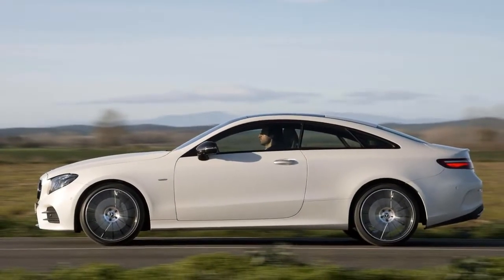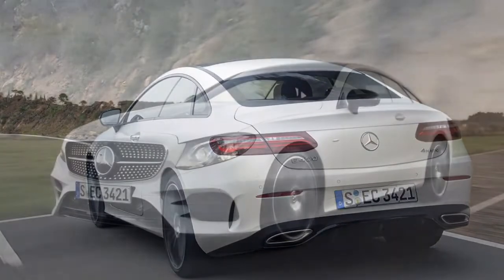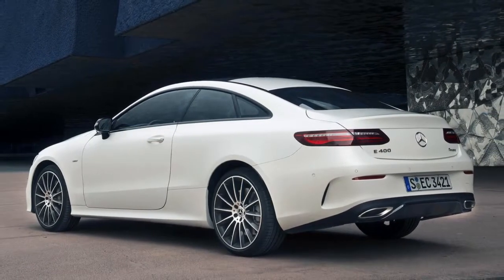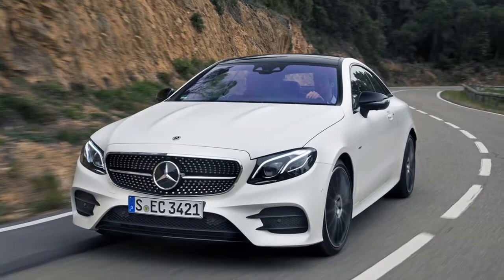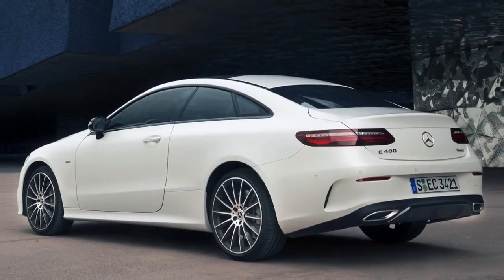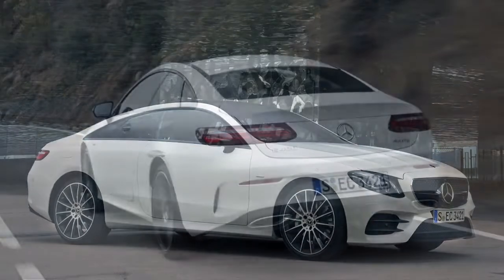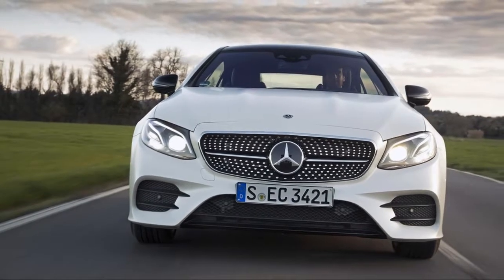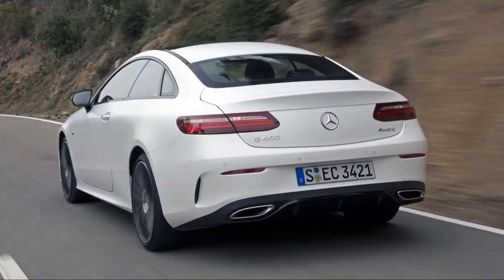[ AMAZING ! ] 2018 Mercedes-Benz E-class Coupe : Not a Fighter but a Lover REVIEW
There is a certain satisfying symmetry to a three-by-three grid. Think of the solved edge of a Rubik's cube, your Instagram top nine, or the tied-up terminus of a round of tic-tac-toe with your nephew when the board is finally full and you don't have to play anymore.  Like the rest of the big German automakers, Mercedes has long had a three-tiered approach to sedan production, in ascending sizes from small to medium to large. The C-, E-, and S-Classes are stalwarts, the occupants of the left-hand vertical column of a standard Benz three-by-three square. But the brand has recently been busy proliferating its car lineup in an almost metastatic way, filling in the rest of the boxes in this four-door/two-door/convertible matrix. Now it is finally releasing the vehicle that occupies the middle of the middle – the middle row of the middle column. And any Hollywood Squares fan knows you can't win the game without the center square.  This car is the 2018 Mercedes-Benz E-Class Coupe, which will join its sedan brother this summer (a new convertible will join the lineup later this year.) The simple answer to what differentiates this car from its sibling is that it lacks rear doors, as well as the barriers between the front and rear windows and any framing surrounding them.    But the true differences lie a bit deeper in the E coupe's physical makeup. The two-door is shorter, wider, and lower than the sedan, and rides on a wheelbase that eliminates a few inches between the wheel wells. But it is nearly five inches longer than its predecessor, the previous-generation E-Class Coupe, and just about all of that room goes into the cabin. (To briefly confuse things, the last E-Class coupe was actually based on the C-Class, which explains the size difference.)  What this means is that the coupe has a lower center of gravity, and a slightly more sporty appearance than the sedan, and that people of normal size can ride in the carefully carved back seat without feeling like the trash in a compactor.

The aforementioned frameless, retractable windows help bring in the light and air, as does the giant retractable panoramic glass sunroof. Also brightening up the interior is the sole dashboard differentiator from the sedan, a row of stylish HVAC vents, the design of which is quite intricate but bears an unfortunate resemblance to a silver sphincter.  Our seat-of-the-pants assessment of the coupe on the twisty and picturesque mountain and village roads around Catalonia did little to confirm the slightly more sporting nature of the coupe over the sedan. That's in part because the difference is probably negligible, but more so because it's irrelevant. This E-Class Coupe is not a hardcore two-door curve carver like the AMG GT or C63 S coupe, it is more of an elegant boulevardier aligned with the S550 Coupe, controlled and in control, but never harsh.

This is in no way meant as an insult. A Mercedes-Benz two-door – especially one powered by the 329-horsepower/354-pound-foot twin-turbo 3.0-liter V6 that motivates much of the rest of the E-Class line of cars and crossovers – is one of life's more adult pleasures. It's thrusty and properly boisterous when needed, and otherwise just perfectly competent and seamless in its delivery, even across the nine gears in the 9-GTRONIC transmission. One glimpse at the W114, W123, and W124 coupes that the Benz Classic Center had parked in front of our Spanish hotel reminded us of the desirability of this handsomely stolid heritage. These are classy cars, never showy, but always just right, and the new E coupe is more just right than it has been in decades. With this nine-car grid, Mercedes might just have the best-looking current OEM lineup, perhaps even rivaling the Benzes from the Bruno Sacco era in the Seventies and Eighties to which they pay modern homage.

 There is a deeper reason behind our inability, or unwillingness, to detect the sportiness of this particular vehicle, and that is that it includes one of the most sophisticated Level Two autonomous driving systems currently available on the market, with capabilities that exceed even those of the tech included in its big brother, the S-Class. So the car was driving itself a lot of the time. difficult than ever.